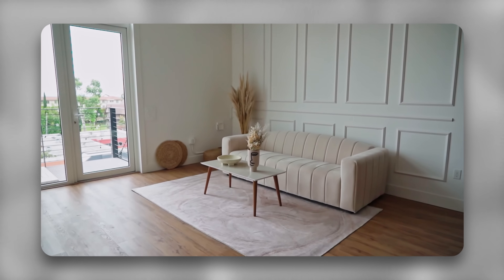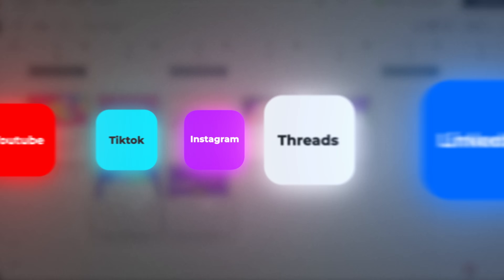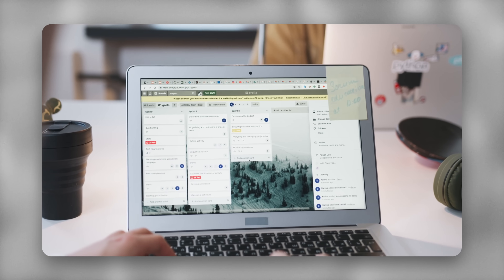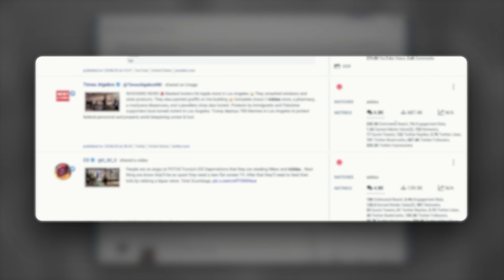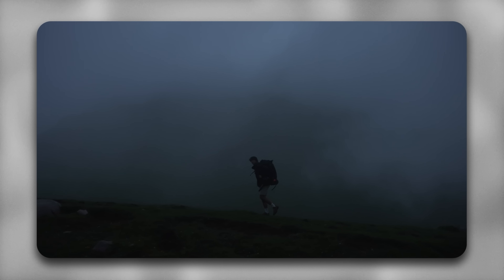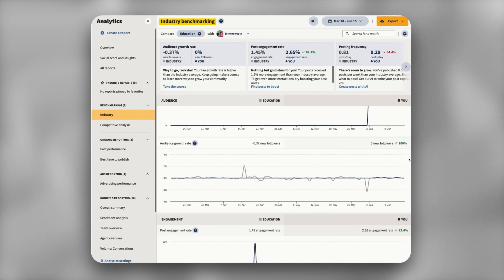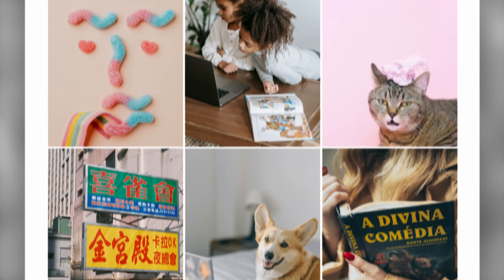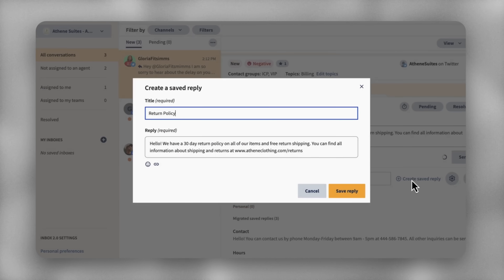Hootsuite Tutorial: How to Use Hootsuite Like a $100M Brand (4 killer strategies!)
Want to market your business like a top brand? You need a strategy — and a tool like Hootsuite. In this video, I’m breaking down 4 powerful social media marketing strategies that top 1% brands use daily and how you can do the exact same thing with a tool like Hootsuite.

Whether you’re a small business owner, or a social media manager, this is your behind-the-scenes look at how the pros actually use Hootsuite to stay consistent, connect with their audience, and grow at scale.

Here’s what you’ll learn:
✔️ How big brands plan and schedule content using Hootsuite
✔️ How to use social listening (inside tools like Hootsuite)
✔️ How Hootsuite Analytics helps brands make smarter content decisions
✔️ Why human engagement matters — and how Hootsuite Inbox makes it possible

The best part? You don’t need a team of 10 or a $1M budget to do this — just a tool like Hootsuite and a strategy that works.

🤝 HOW CAN I HELP YOU🤝

👉 MY CREATOR GEARS👈